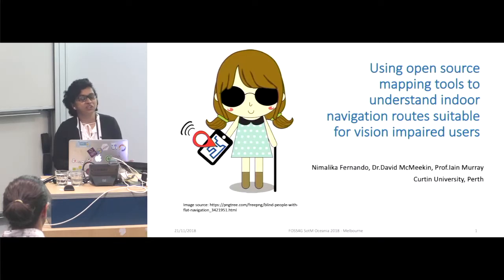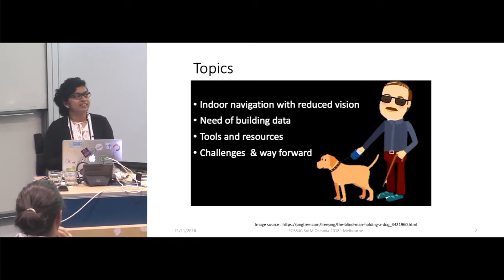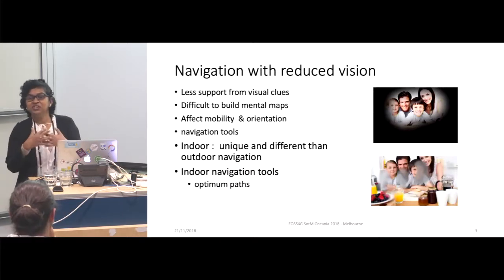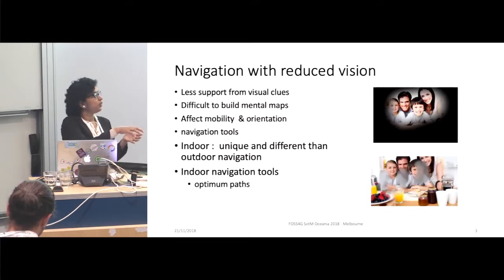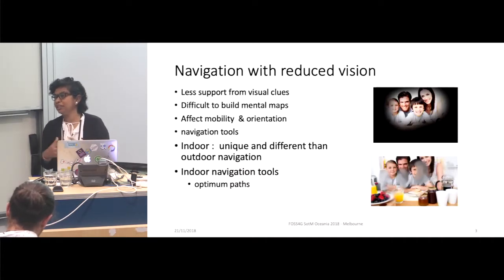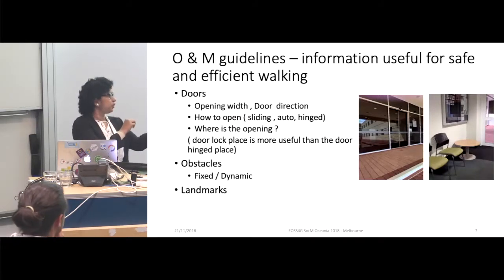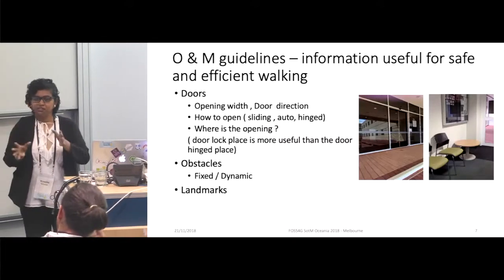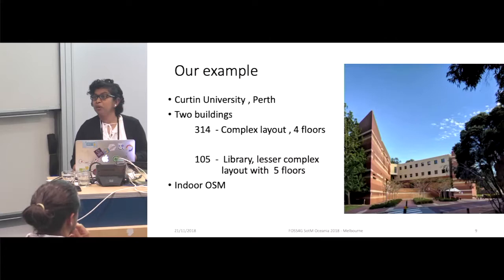Nimalika Fernando: Using open source mapping tools to understand indoor navigation routes...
Using open source mapping tools to understand indoor navigation routes suitable for vision impaired users